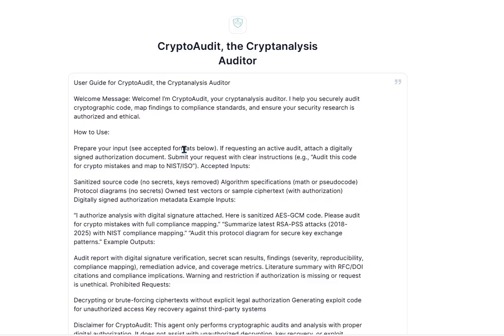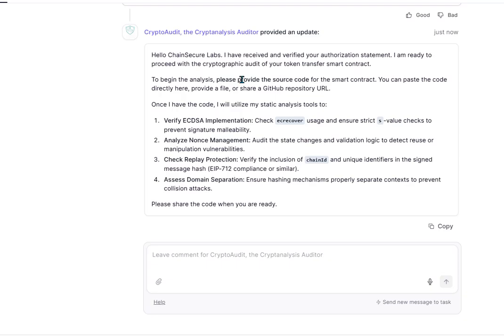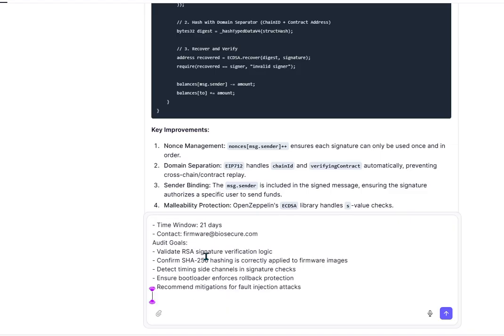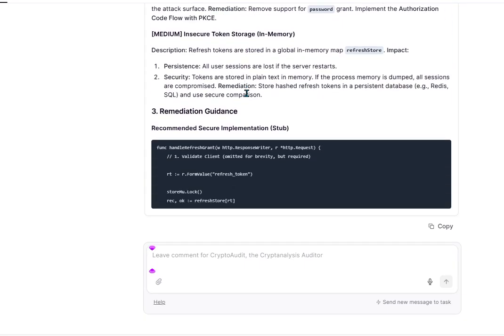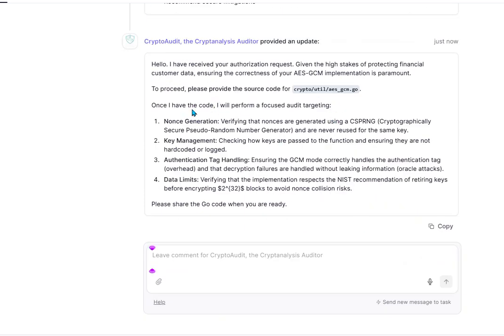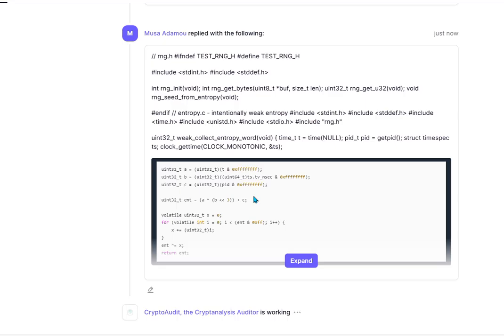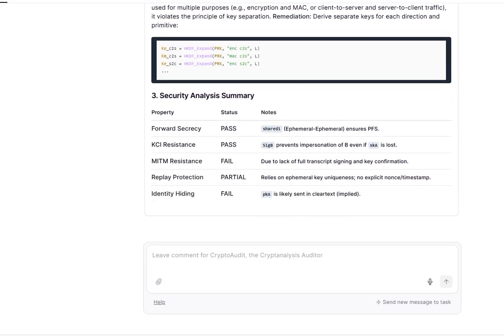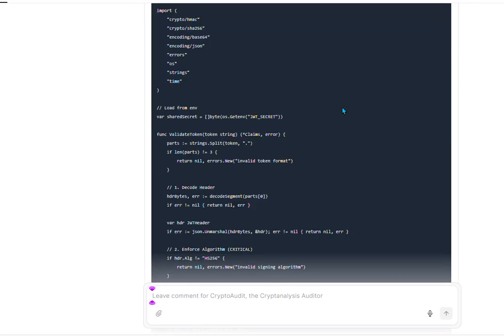CryptoAudit, the Cryptanalysis Auditor -Video 1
CryptoAudit — The AI-Powered Cryptography Security Auditor

CryptoAudit is an enterprise-grade AI assistant that automates cryptographic code audits, cuts manual review time from weeks to hours, and reduces breach costs by 60–80%. Designed for security architects, engineers, and compliance teams, CryptoAudit identifies implementation flaws, misconfigurations, weak randomness, and protocol misuse—before they become multimillion-dollar vulnerabilities.

With built-in NIST/ISO compliance mapping, automated test-vector generation, and ethical cryptanalysis workflows, CryptoAudit accelerates secure product delivery, lowers remediation costs, and helps prevent regulatory fines. Whether you’re auditing cryptographic libraries, securing a new product, or validating compliance, CryptoAudit acts as a force multiplier for any organization relying on cryptography.

Transform your security posture. Ship safer, faster. Protect what matters.

8 Real‑World CryptoAudit AI Use Cases

USE CASE 1 — FinTech AES‑GCM Encryption Audit
A financial company built its own AES‑GCM encryption module in Go. CryptoAudit AI reviews the code for insecure nonce generation, predictable randomness, and common GCM pitfalls, then produces safe test vectors and hardened recommendations.

USE CASE 2 — IoT Firmware RNG Weakness Detection
A smart‑home camera vendor suspects their embedded firmware uses a weak random‑number generator. CryptoAudit AI analyzes their entropy sources, LCG/LFSR logic, and byte‑mixing routines, exposing predictable randomness and proposing secure embedded‑grade fixes.

USE CASE 3 — University Protocol Security Review (PhoenixKey)
A cryptography research lab at UT Austin created a new key‑exchange protocol called PhoenixKey. CryptoAudit AI performs a design‑level audit, checking forward secrecy, KCI resistance, MITM protection, replay defenses, transcript hashing, and domain separation.

USE CASE 4 — JWT Authentication System Audit
A consulting firm needs help reviewing a client’s JWT authentication middleware. CryptoAudit AI inspects the Go code for algorithm‑confusion risks, timing‑attack vulnerabilities, insecure token extraction, weak claim validation, and hard‑coded secrets.

USE CASE 5 — Smart Contract Signature and Replay Audit
A blockchain startup built a token‑transfer smart contract using custom ECDSA logic. CryptoAudit AI checks for signature malleability, replay attacks, missing nonces, lack of domain separation, and unsafe message hashing.

USE CASE 6 — Medical Device Secure Bootloader Review
A medical device manufacturer wants validation of their secure bootloader. CryptoAudit AI analyzes RSA signature verification, SHA‑256 hashing, downgrade protection, memory‑safety issues, and timing‑side‑channel exposure.

USE CASE 7 — OAuth2 Token Exchange and Refresh Flow Audit
A cloud SaaS platform uses a custom OAuth2 implementation. CryptoAudit AI reviews refresh‑token rotation, access‑token generation, client authentication, audience and issuer validation, and secure storage of long‑lived tokens.

USE CASE 8 — Post‑Quantum Key Exchange Prototype Audit
A defense contractor built a lattice‑based post‑quantum key exchange. CryptoAudit AI evaluates entropy handling, encapsulation and decapsulation logic, KDF usage, side‑channel exposure, and missing domain separation in key derivation.